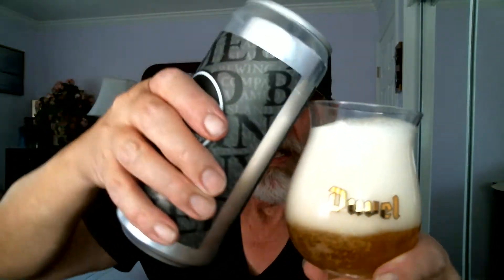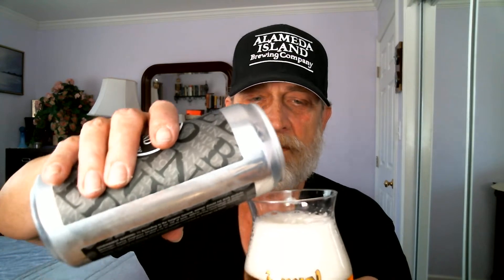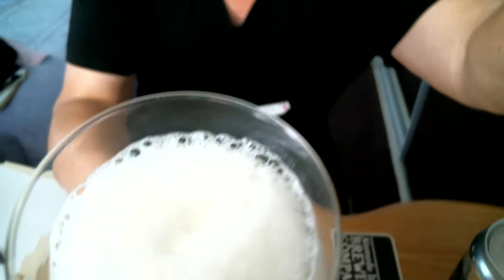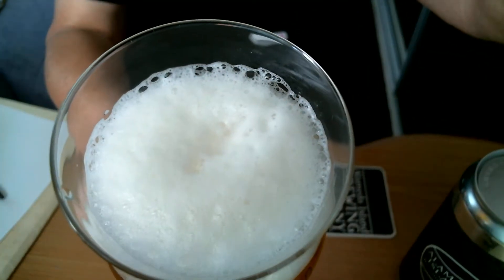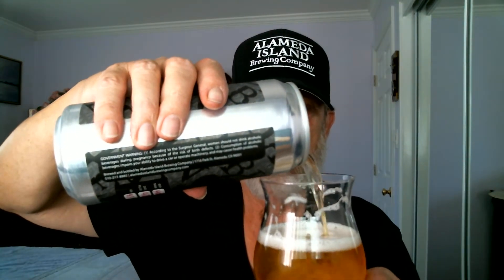ROB JOHN'S BEER REVIEWS#412 ALAMEDA ISLAND MUTINY ON THE BAY ALE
ENJOY ROB JOHN'S THIS GREAT FRENCH FARMHOUSE ALE P.S VERY TASTY ROSE HIPS